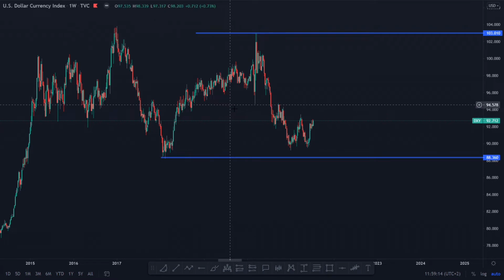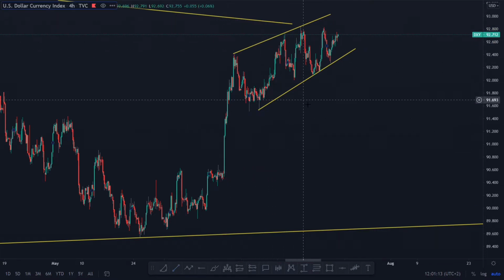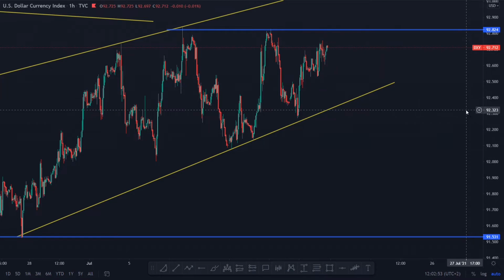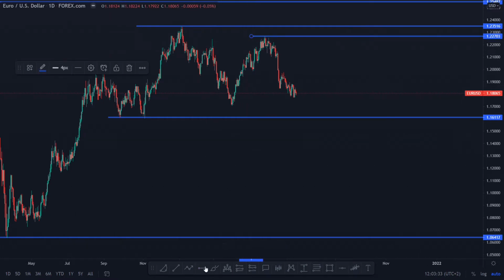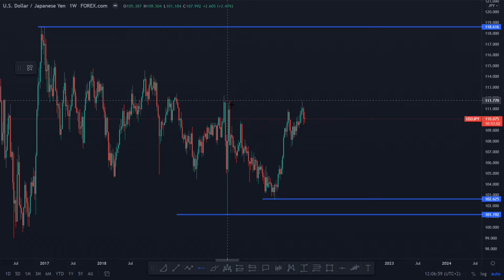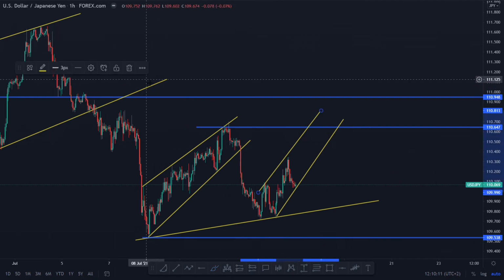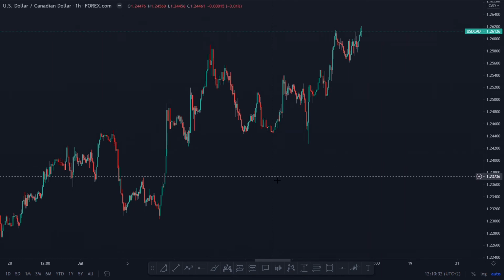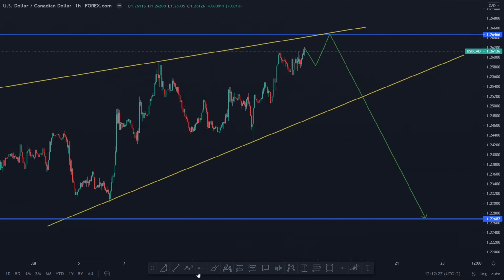FOREX WEEKLY ANALYSIS EPISODE 1 SA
The first Sunday market analysis by Divine trader. Watch learn than earn.
If you have any questions , HMU in the IG DM. I don't bite. XD